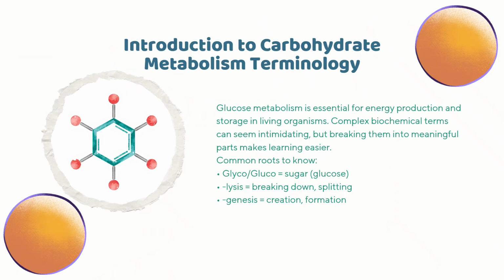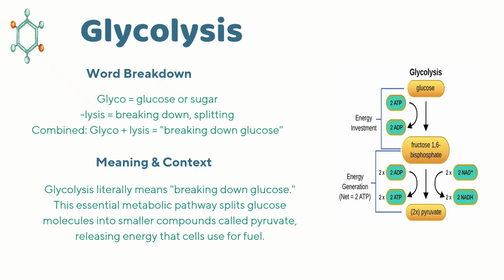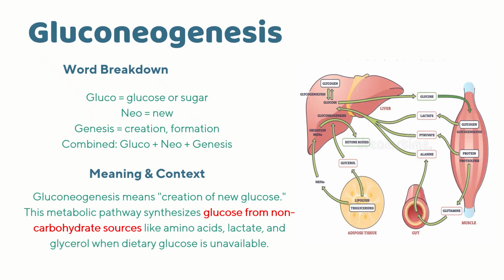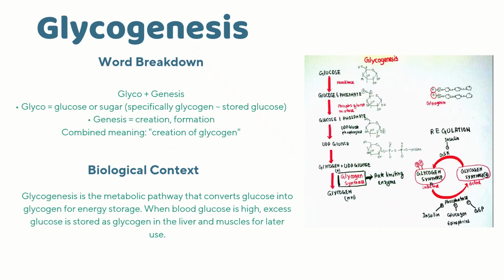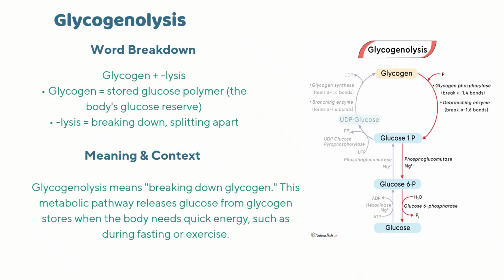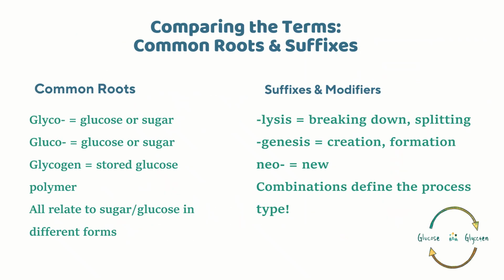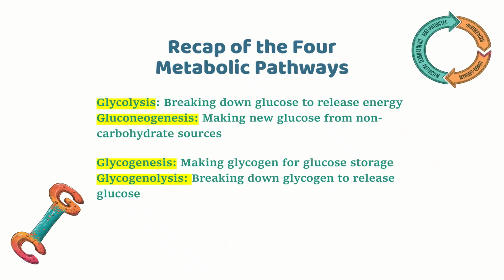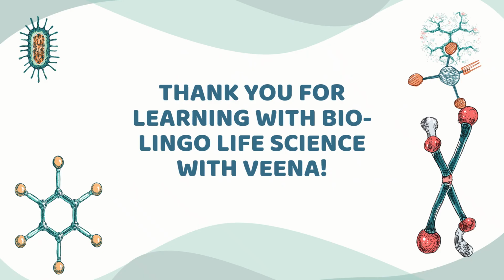Glycolysis, gluconeogenesis, glycogenolysis